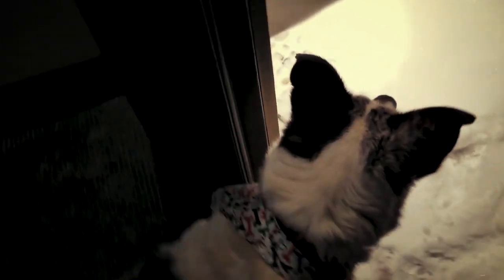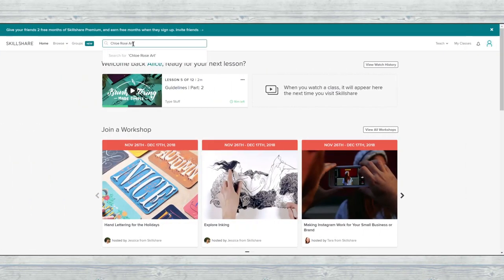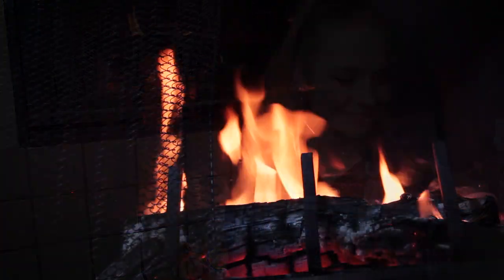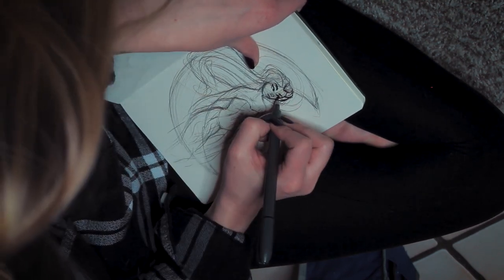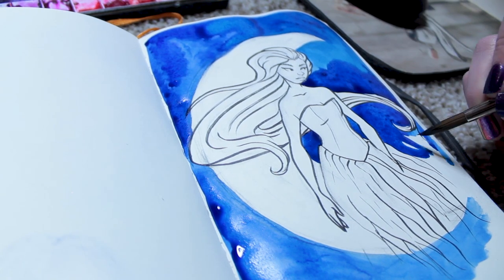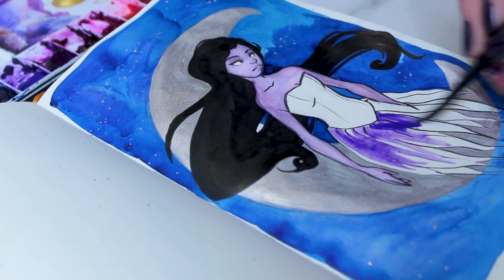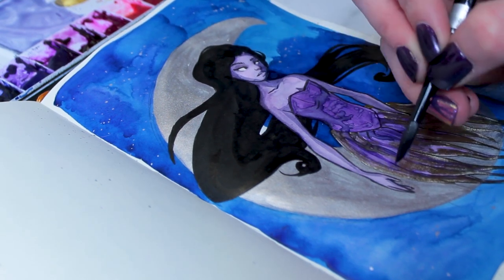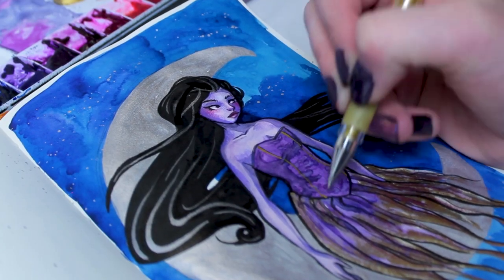WHY ART ISN'T FUN ANYMORE | Fireside SKETCH WITH ME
I hope you guys enjoyed this video! I talk about why art isn't fun any more and sketch by my fireplace, as well as try out some of the new art supplies from my haul!

▼▼ SOCIAL MEDIA ▼▼

▼▼ SUPPLY LIST ▼▼

✧ *Black Velvet Silver Brush (Sizes 4, 6, 8, 12)

✧ *Crayola SuperTip Markers

✧ *Handbook Journal Co Travelogue Drawing Journal

✧ Escoda Aquario Round (12)

✧ Maimeri Blu Artist Watercolors (Assorted colors)

✧ *Winsor & Newton Drawing INk Collection, Black, White, Metallic

✧ *Uni-Ball Signo Broad Point Gel Impact Pen Gold Ink

✧ *Zebra Brush Pen

▼▼ FILMING SUPPLIES ▼▼

▼▼ MUSIC ▼▼